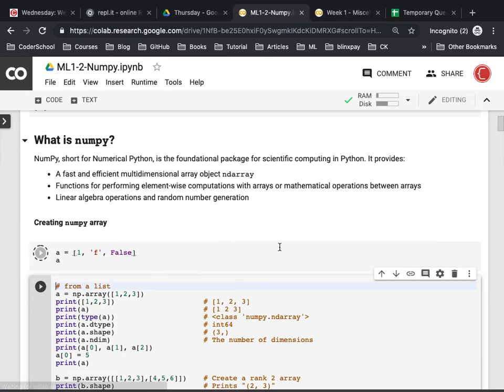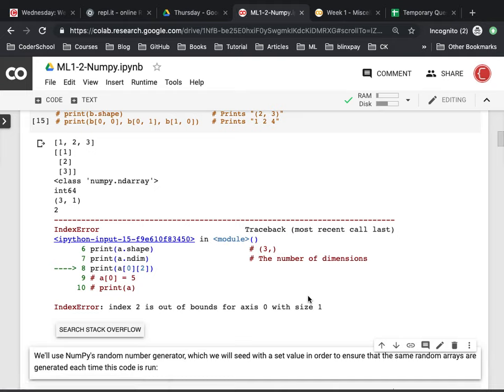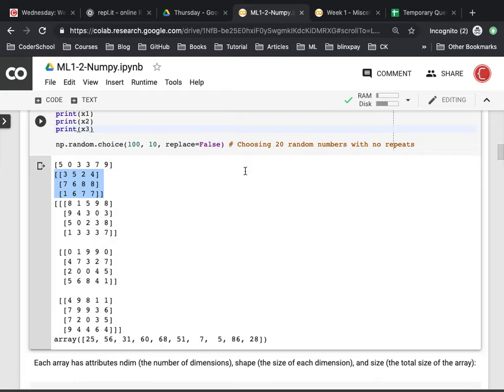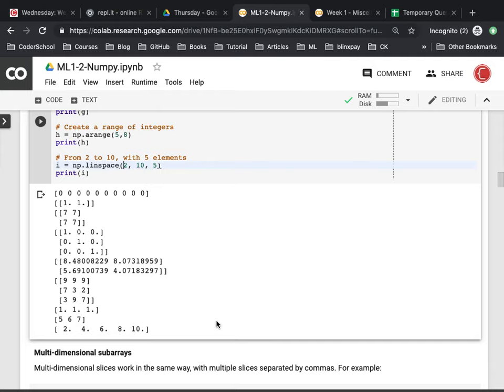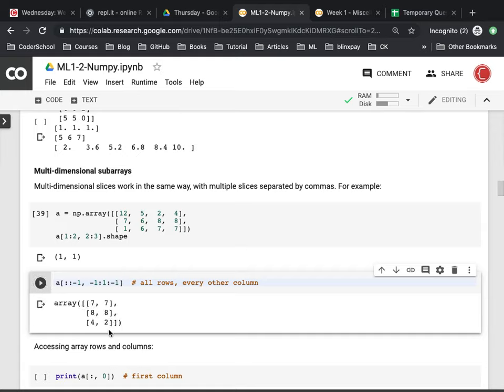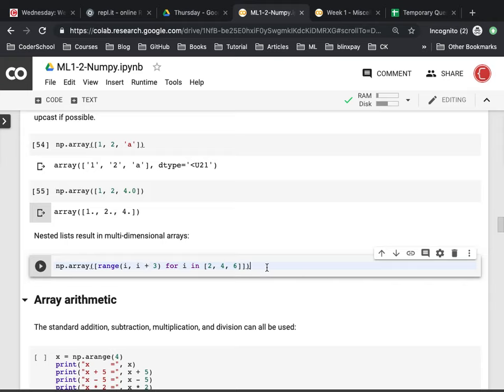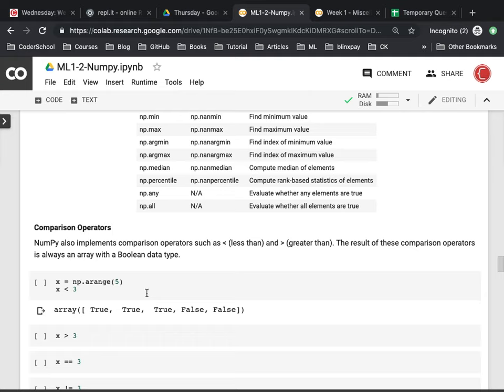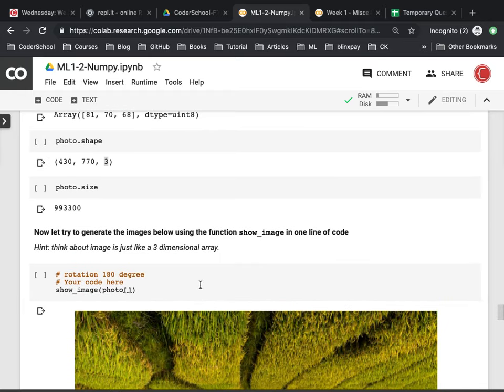MLE W1 Thu 1